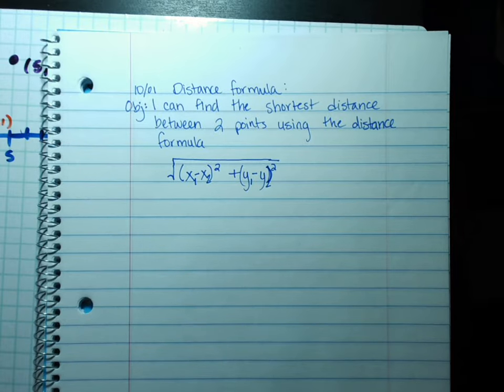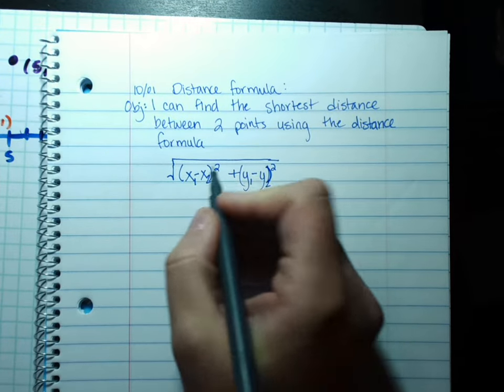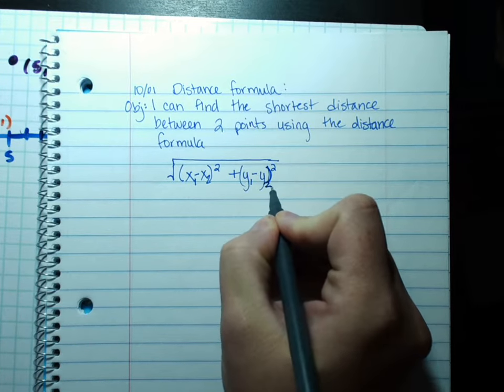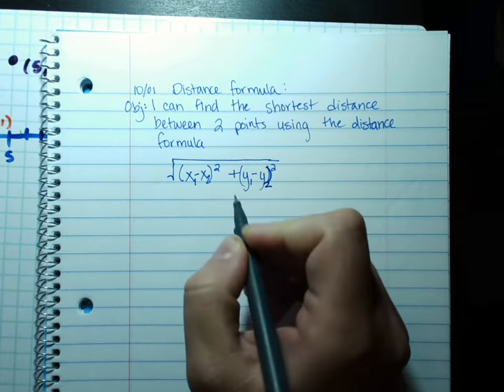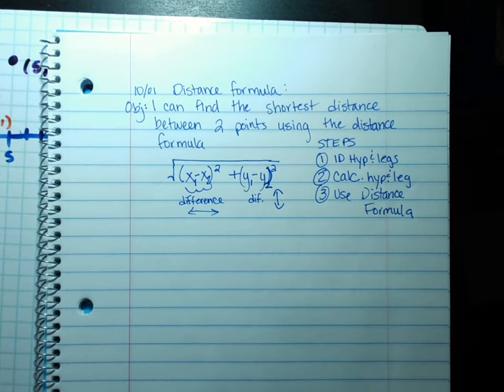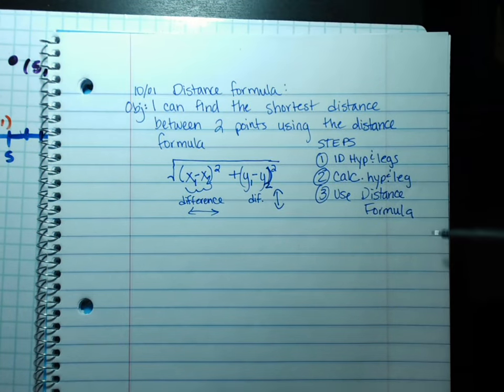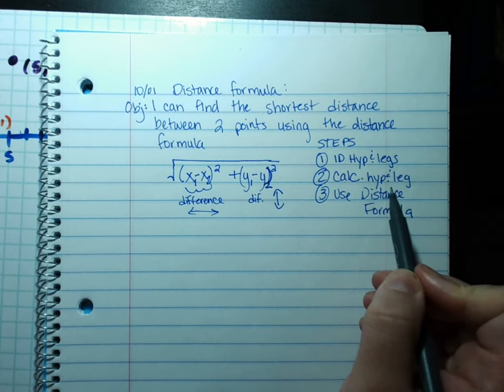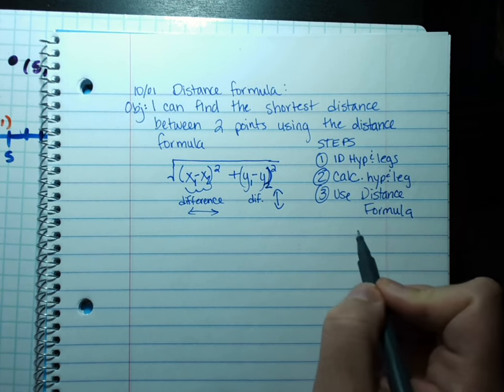Distance Formula Objective and Steps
Ms McKim shows her students how to use the distance formula